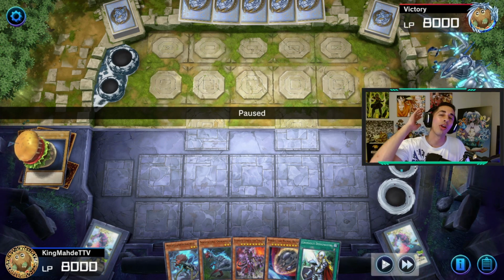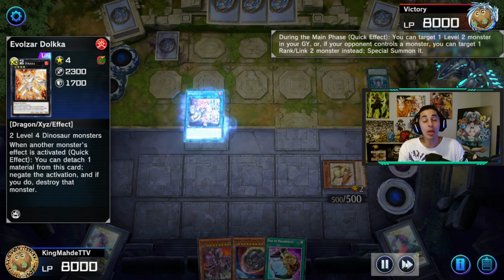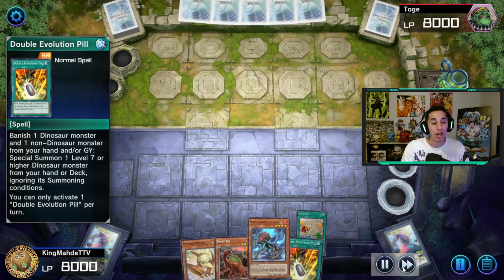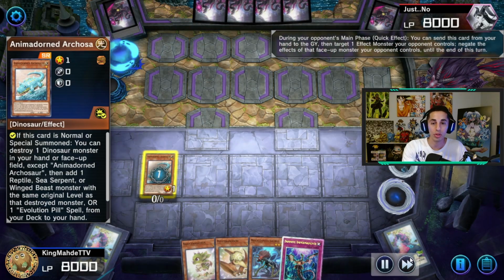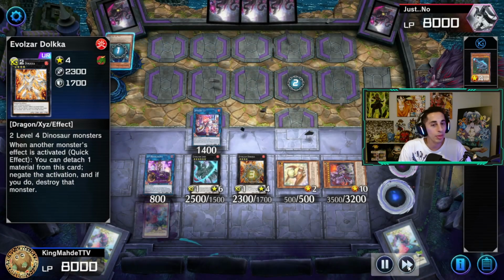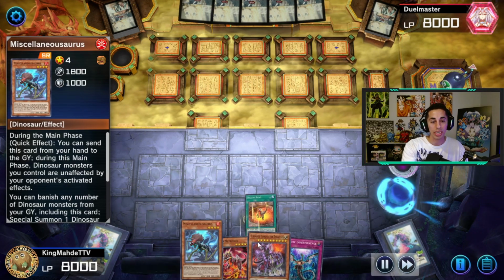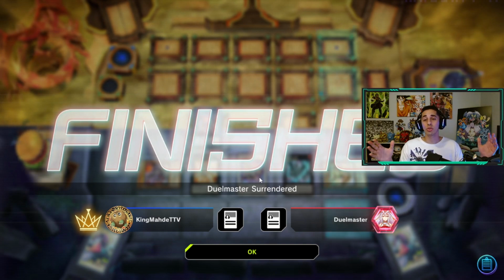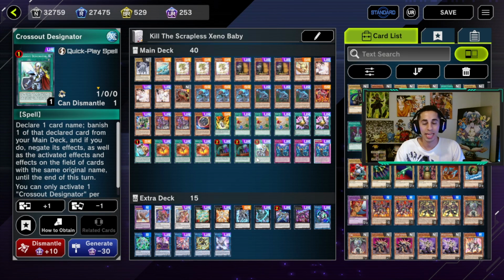Are Dinos The Most Busted Deck In Master Duel That NO ONE KNOWS ABOUT😲?!?!!? | Yu-Gi-Oh! Master Duel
Climbing to Master Rank in Master Duel has never been easier thanks to this Dino Deck!
Come Join The KINGDOM!
► 🔴Follow The Stream & Duel Me!🔴

00:00- 3:34 Summoning Everything vs Runick
3:35-5:32 Comboing With Bricks
5:33-8:43 We COOKED
8:44-11:21 DINO DNA!
11:22-14:34 Winstreak/Decklist